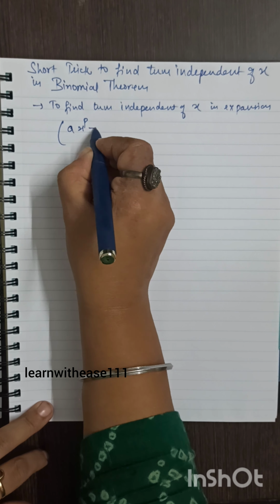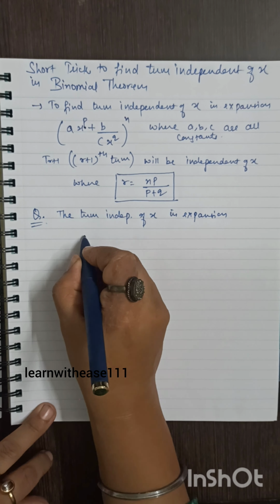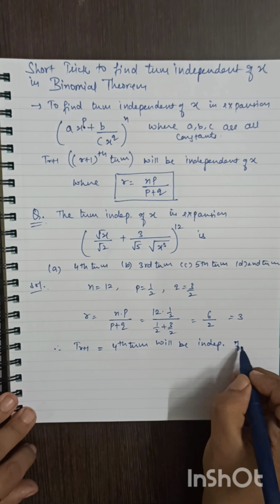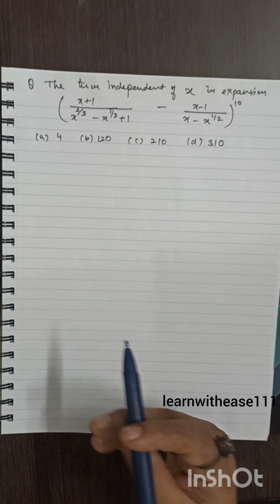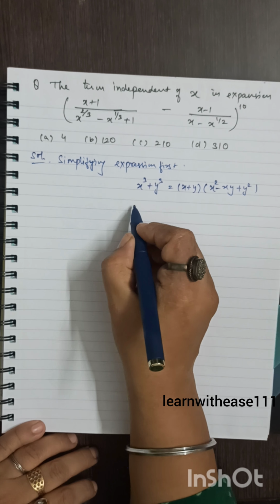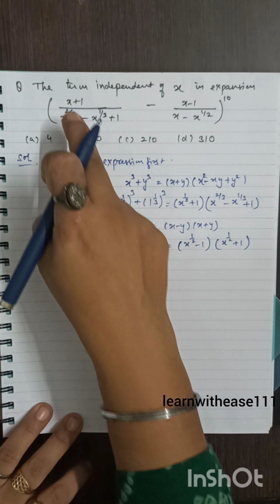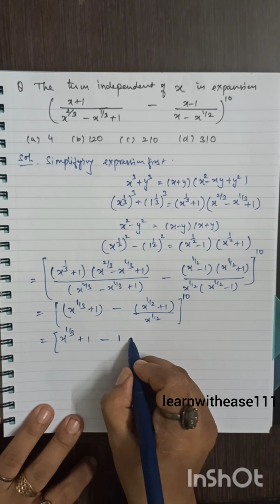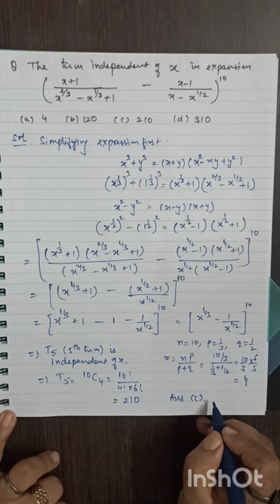Short trick to find the term independent of x in binomial theorem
Binomial theorem
the term independent of x
short trick
competitive exams
IIT-JEE